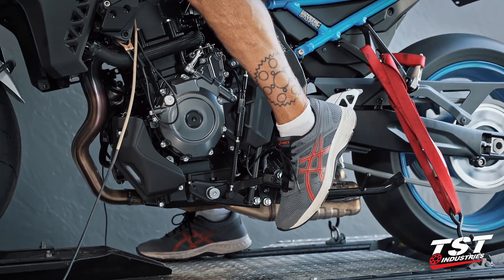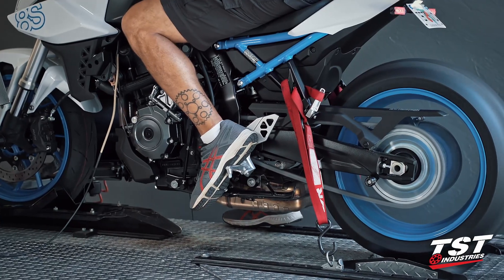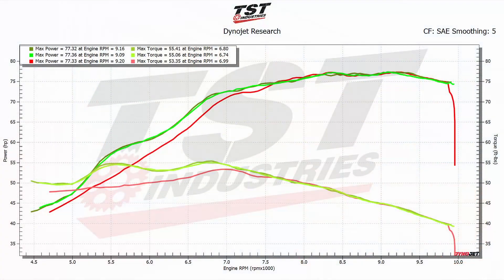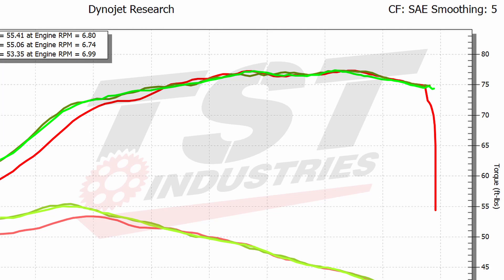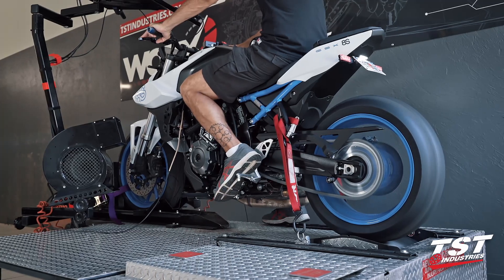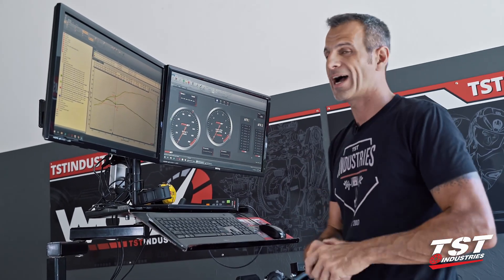2023 Suzuki GSX-8S On The Dyno: Raw Power!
With the latest introduction into the parallel-twin world, Suzuki has seemingly hit a homerun with the all-new GSX-8S! With loads of tech, unique styling, planted suspension, and a price tag to match, how does this bike stack up power-wise?

00:00 - Intro
01:11 - Overview
02:24 - Dyno Runs
03:56 - Results
08:40 - Final Thoughts